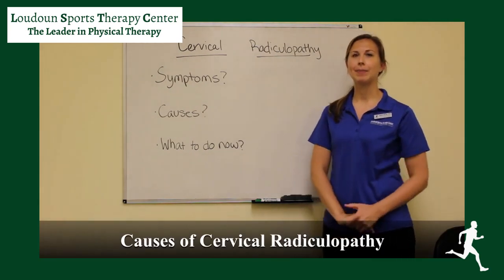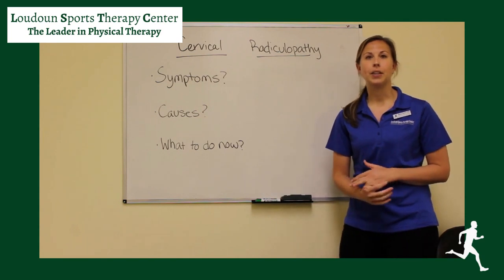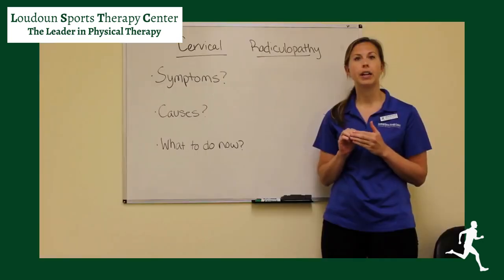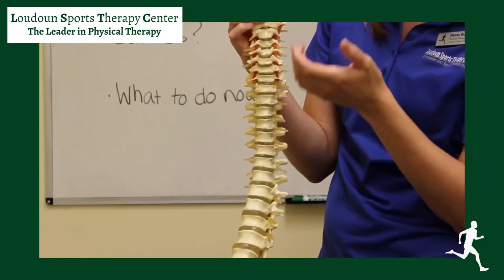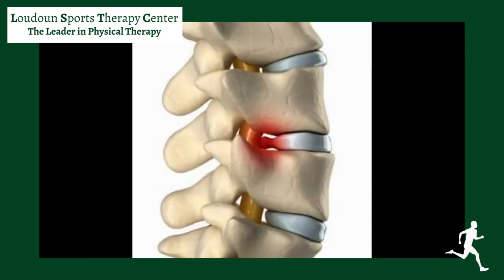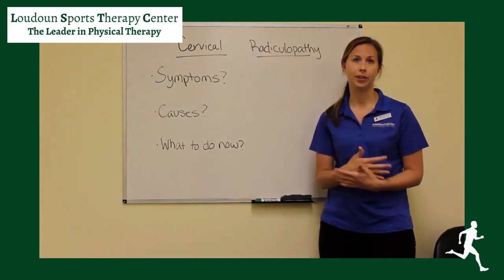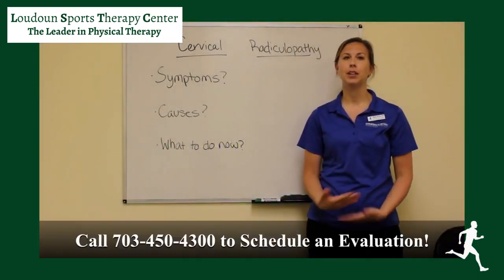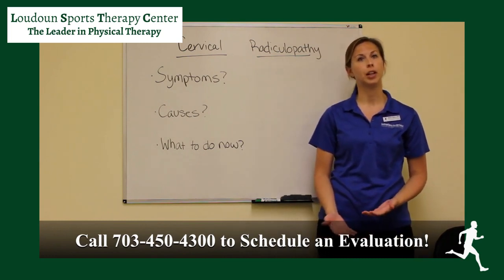All About Cervical Radiculopathy - Loudoun Sports Therapy Center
Cervical radiculopathy is a fancy way of saying your neck pain is caused by a nerve problem.  In many cases, people with this condition will feel the effects of the damaged or pinched nerve in other parts of their body.